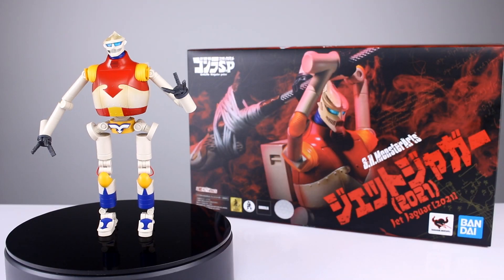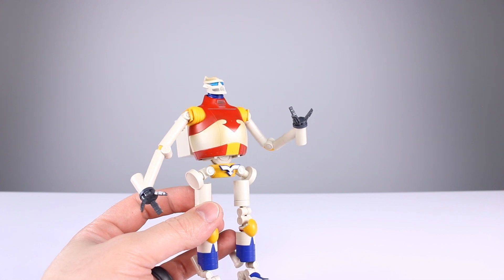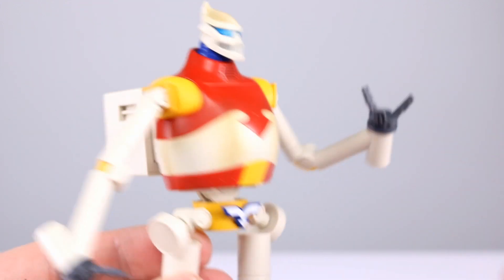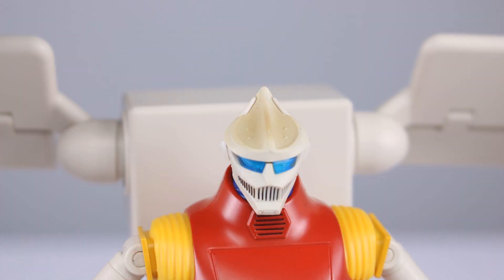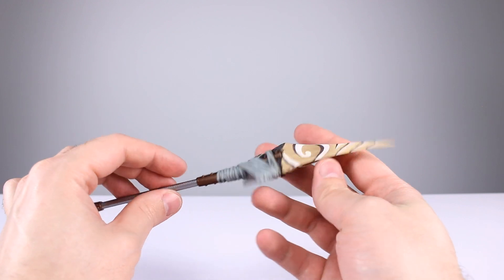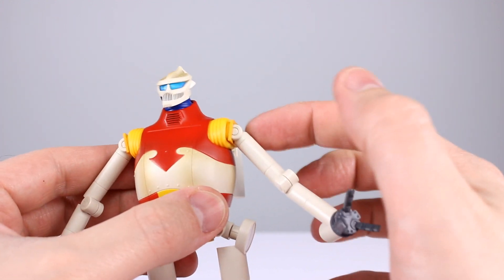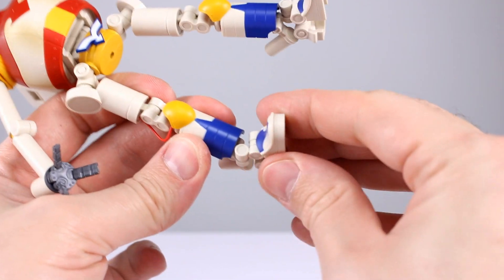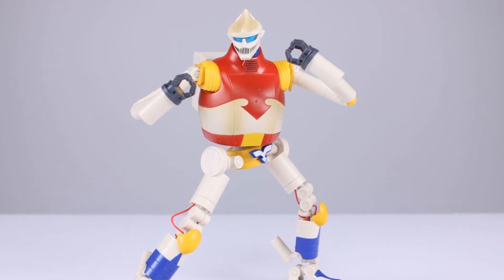S.H. MonsterArts JET JAGUAR Godzilla Singular Point Action Figure Review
From the Godzilla Singular Point anime series come an S.H.MonsterArts figure of Jet Jaguar! This fully articulated figure has been recreated with great detail and features weapons and accessories featured in the anime.